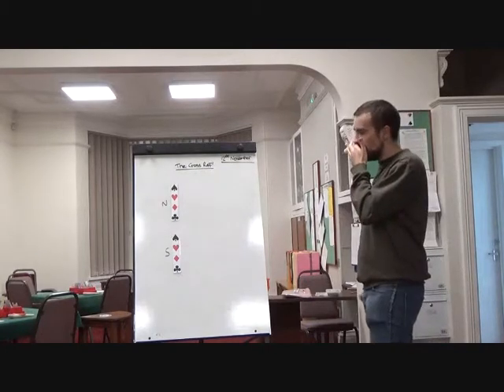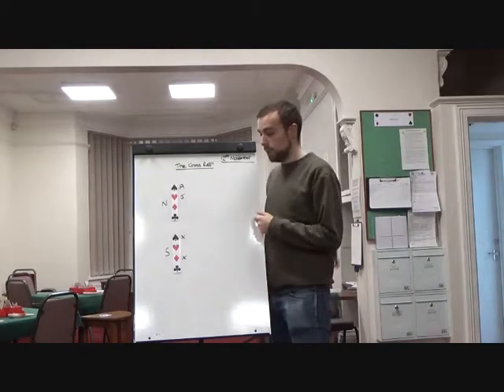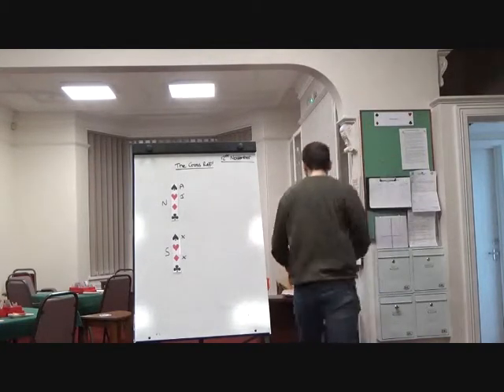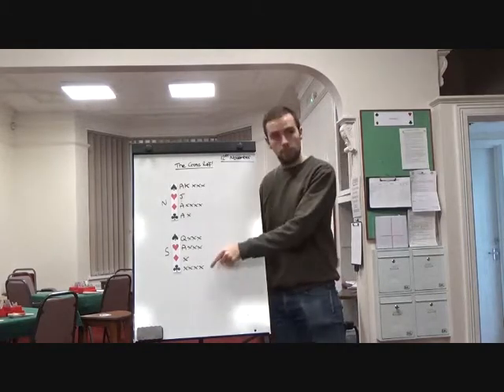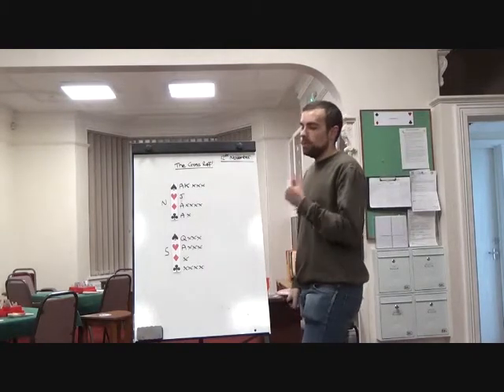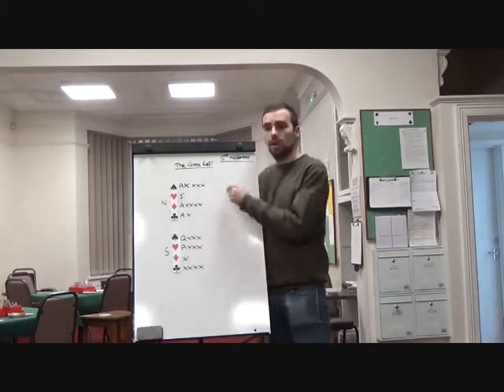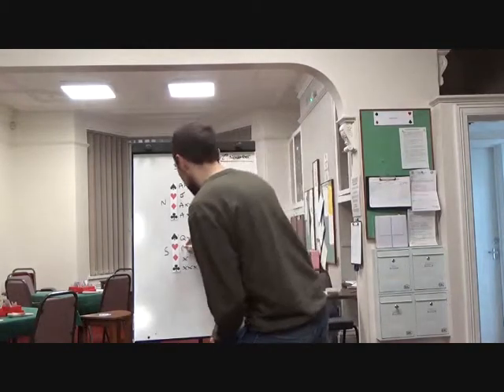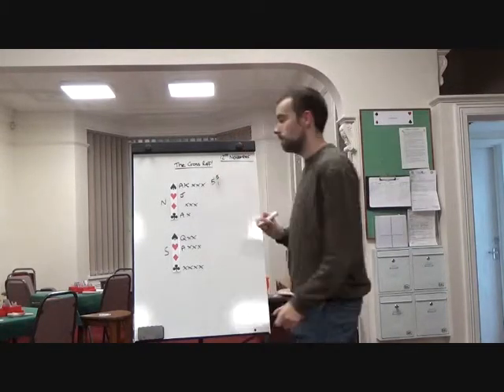Learn modern bridge - The cross ruff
For more in depth instructions, hints & all round general play, you can visit Dom's